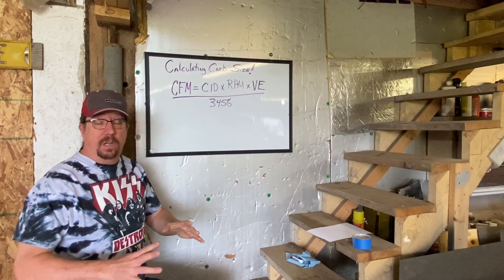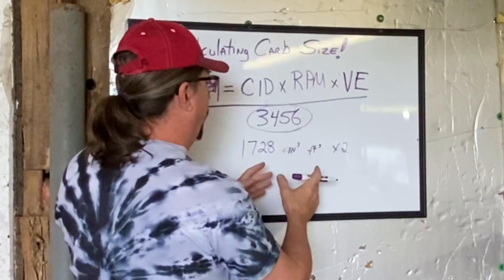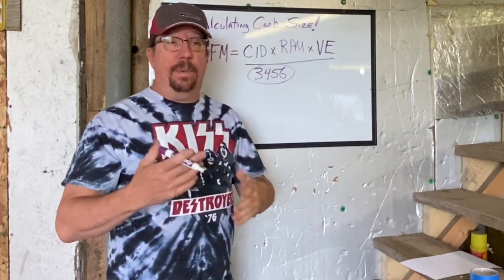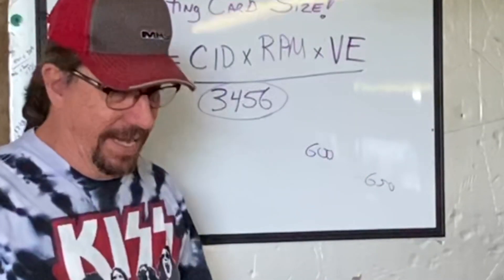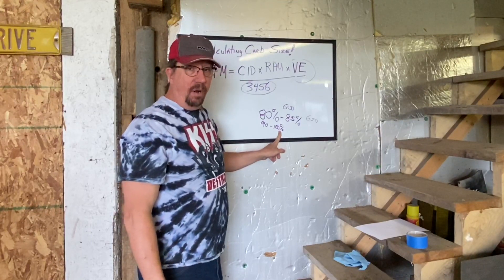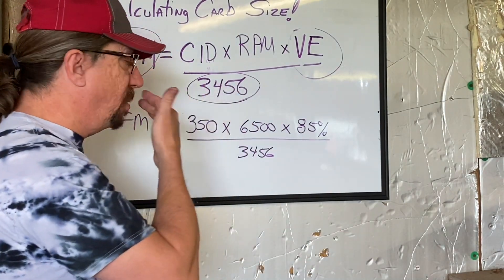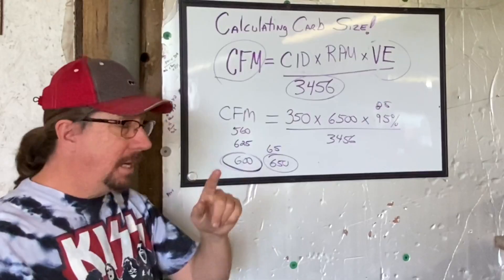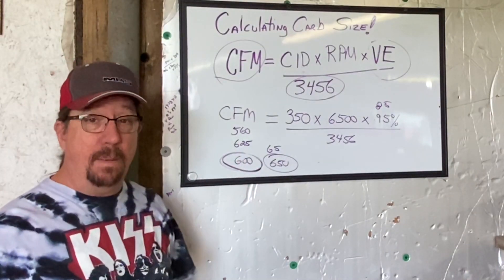HOW TO: pick the right carburetor. SIZE MATTERS!!! Don't overestimate, do the math.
How BIG should yours be?  Don't overestimate, don't make the common mistakes.  DO the math,  It's simple and fun!!!